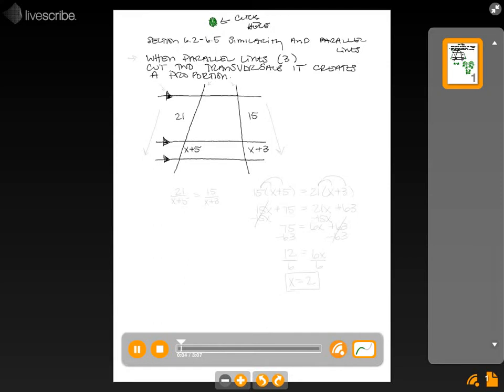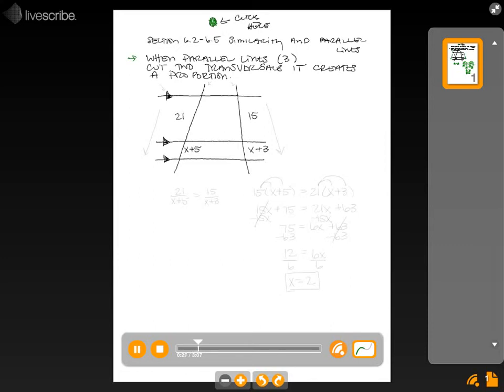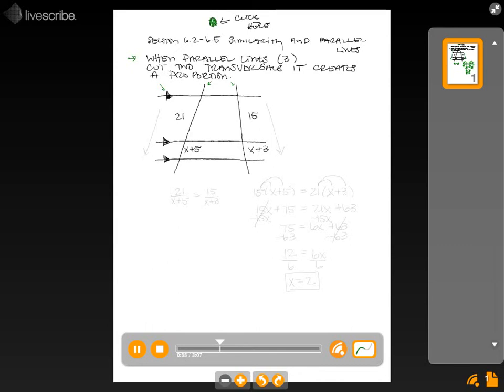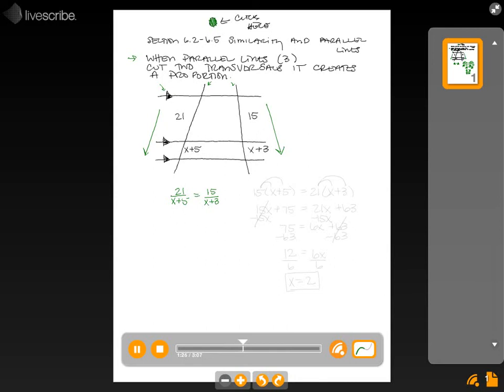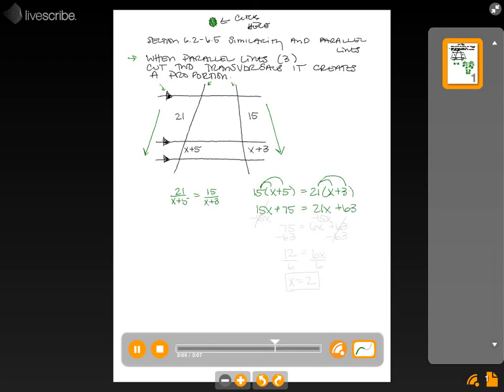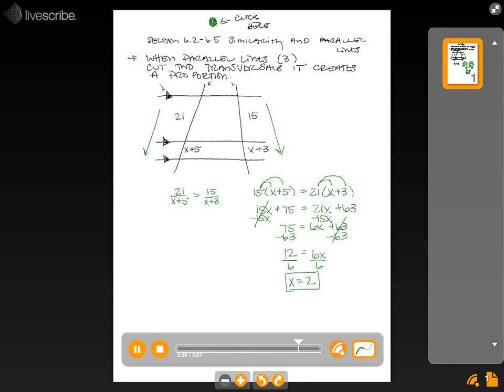Section 6.2 to 6.5 Parallel Lines